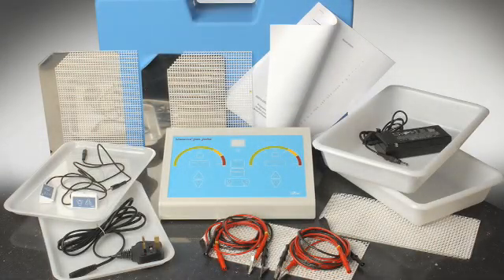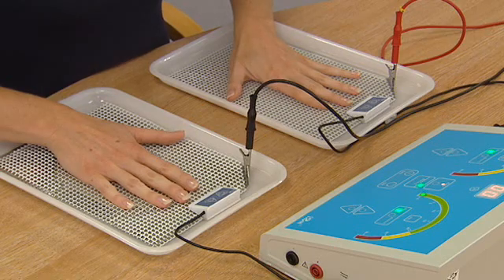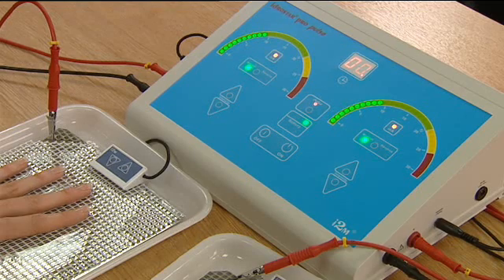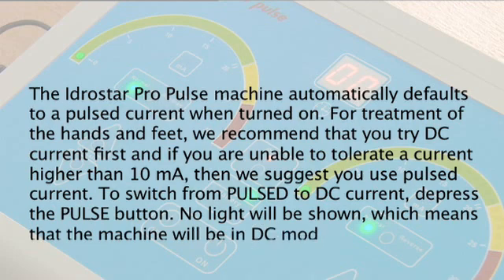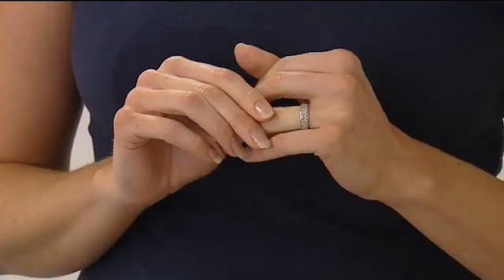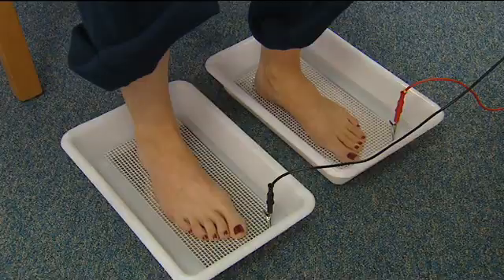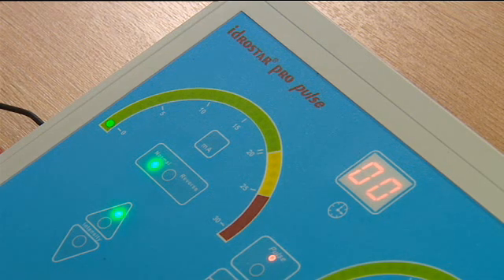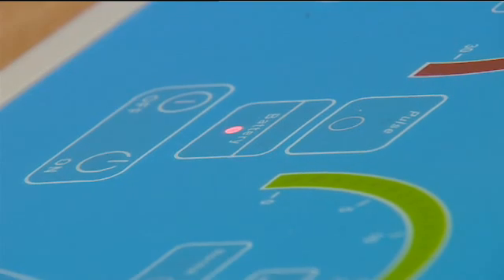Idrostar Pro Pulse - about iontophoresis and how to set up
This video covers the treatment of hyperhidrosis using tap water iontophoresis. The video gives information about the treatment and how to set up the Idrostar Pro Pulse machine.